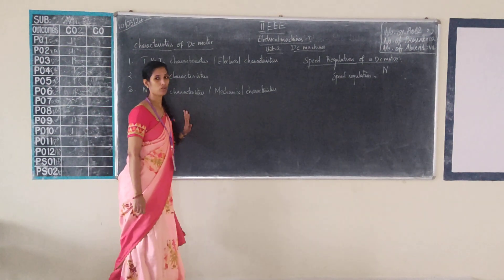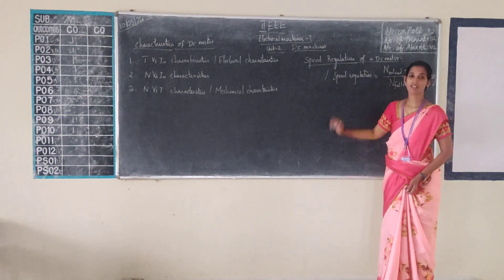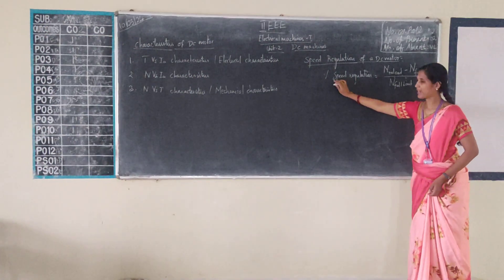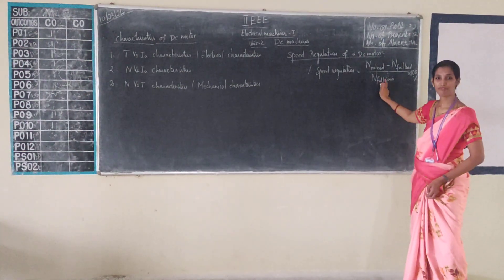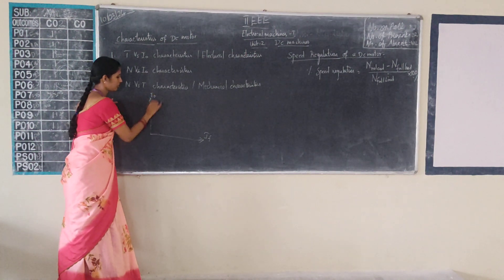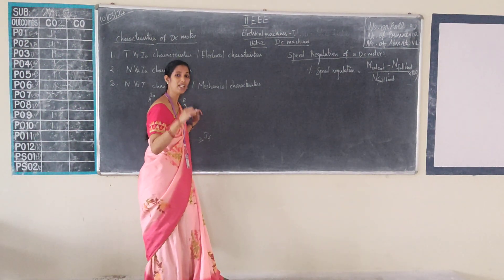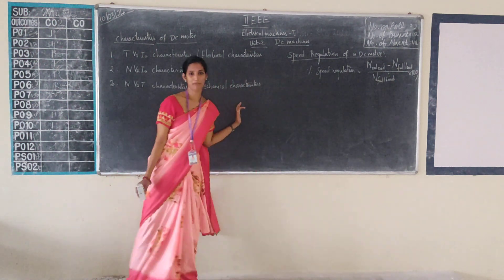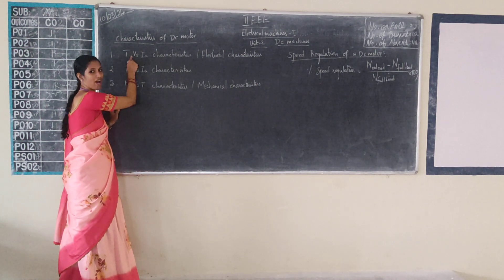II EEE EM I UT 2 Speed Regulation of DC Motor 11 03 2024 1